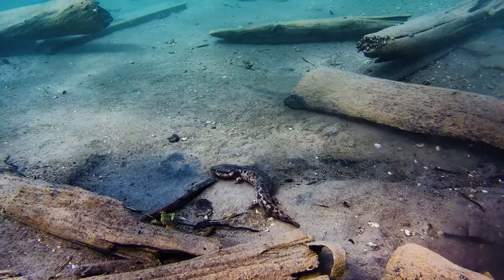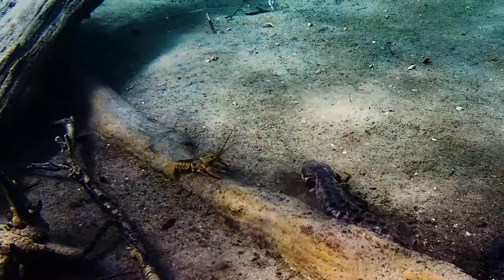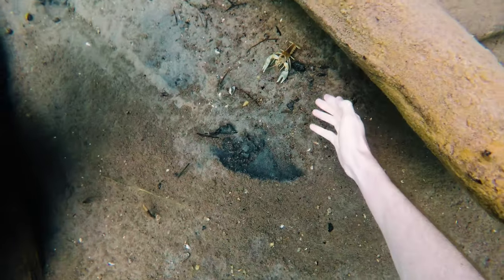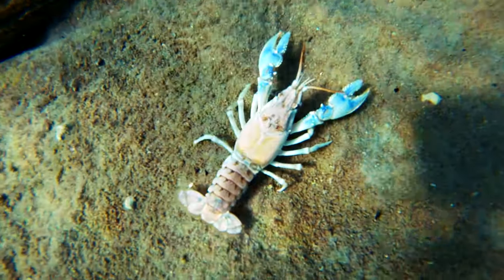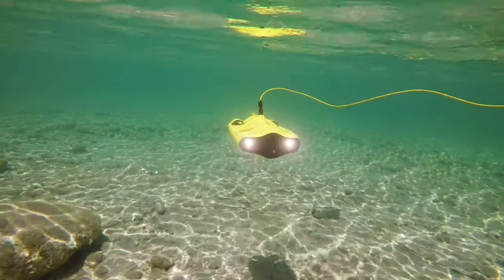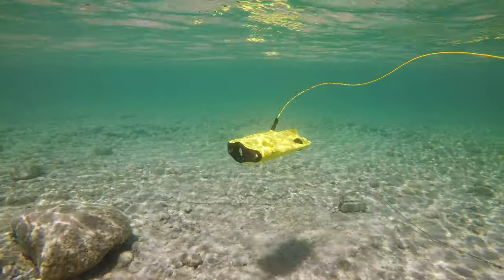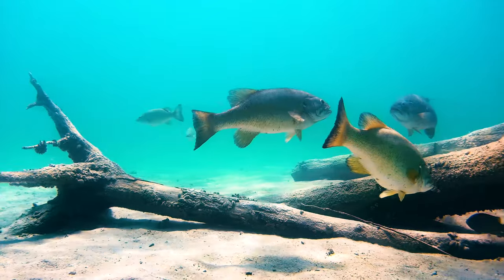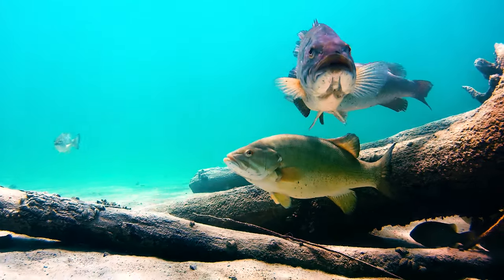Catching RARE crayfish with underwater drone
I headed to Northern Michigan with the Chasing Innovation Gladius mini to snorkel with the blue, white, yellow and brown Crayfish. Let me know if you would like to see more videos of me snorkeling for tank supplies in the future.
Bens Instagram: _bhox_
Crayfish species in the tank: faxonius propinquus
All footage between 5:31 and 7:07 is filmed with the Gladius Mini underwater drone